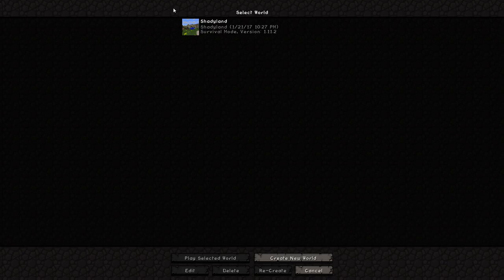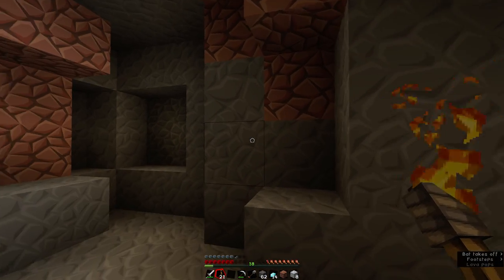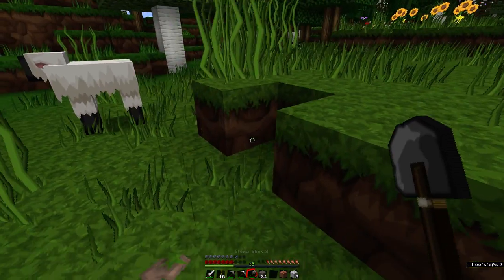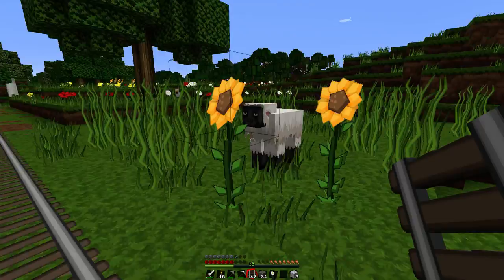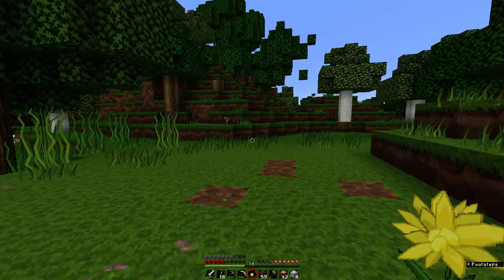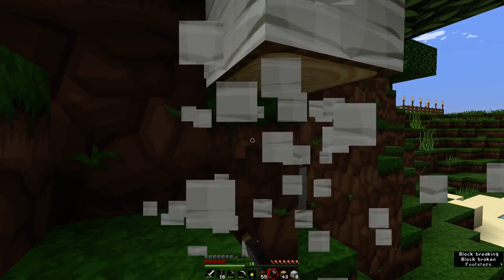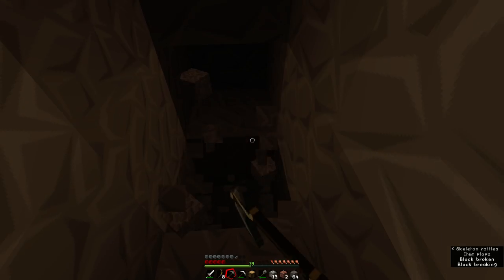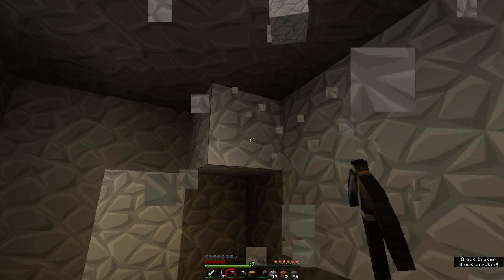OCD Vanilla Minecraft - Building railways - Episode 17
Join Shady Grove as she journeys through the world of gaming! Can't wait to see what we do next!